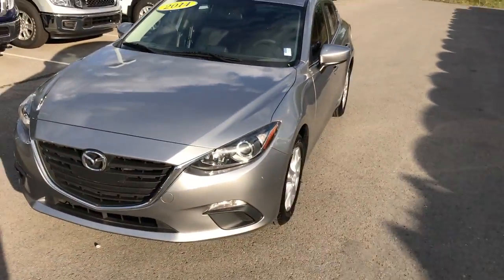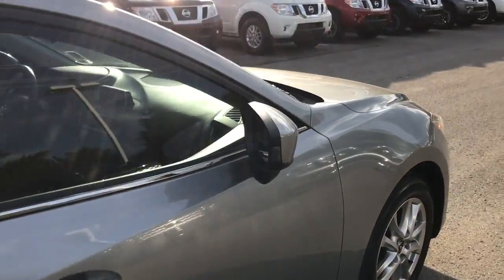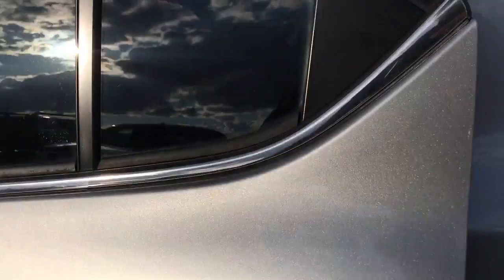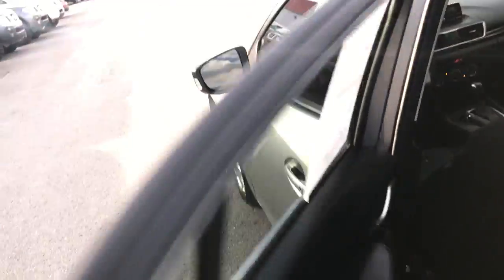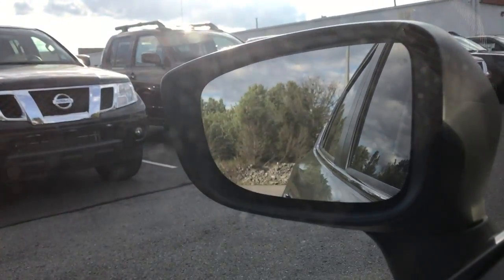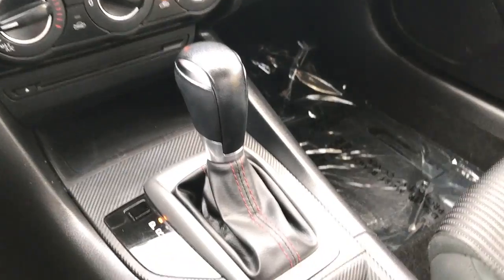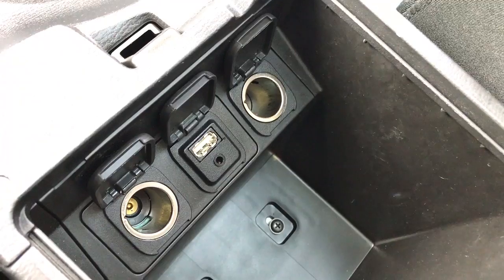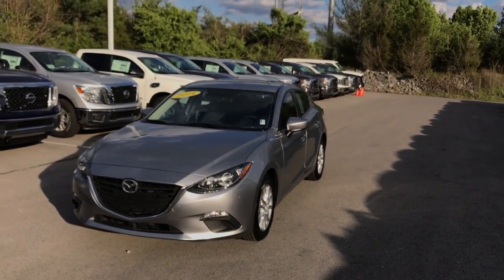2014 Mazda 3i Touring | Pre-owned Special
**This vehicle is no longer available.  This walk-around video is still active and available for consumers interested in a quick view of this year, make, and model.  Our online new and used inventory is available for viewing